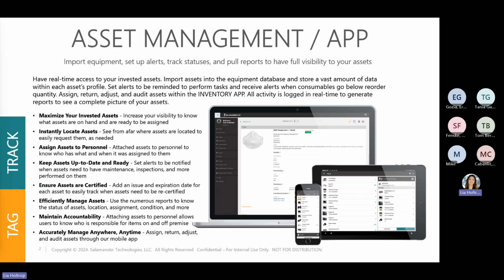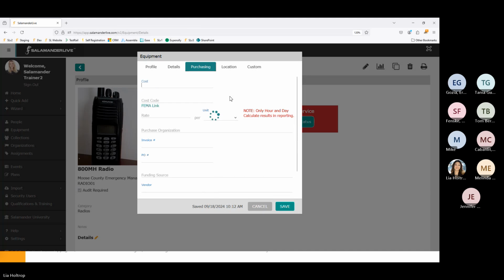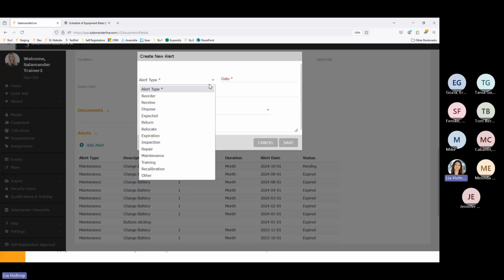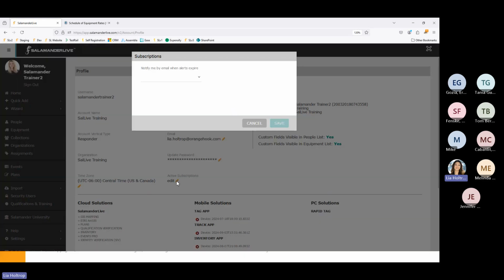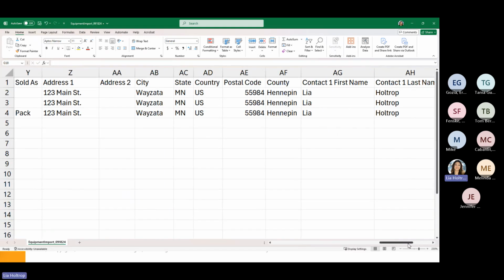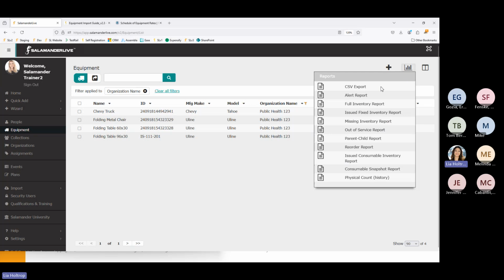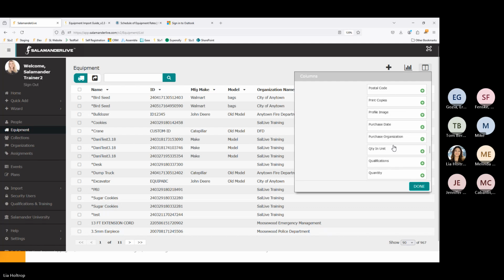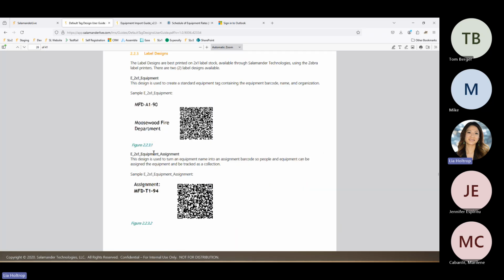SalamanderLive ASSET MANAGEMENT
In this training, we cover all aspects of the ASSET MANAGEMENT feature in SalamanderLive including importing assets, setting and managing asset alerts, and asset reports.